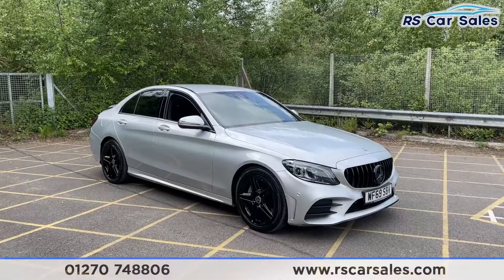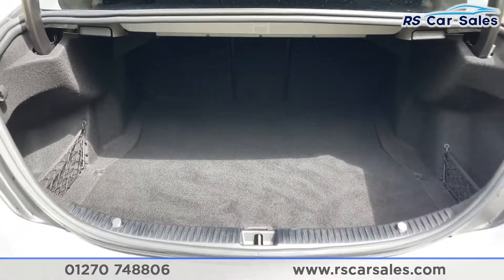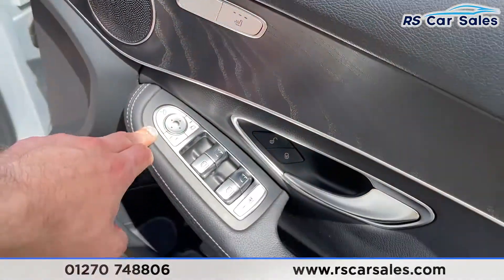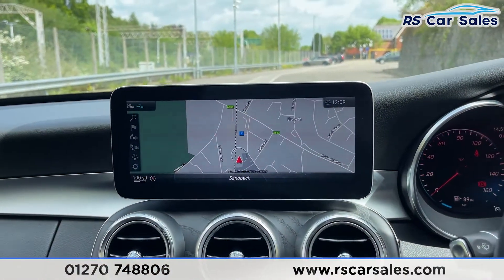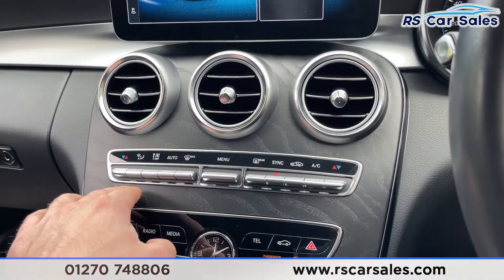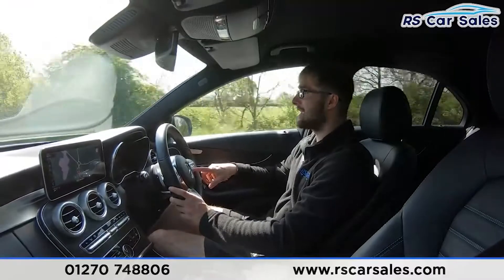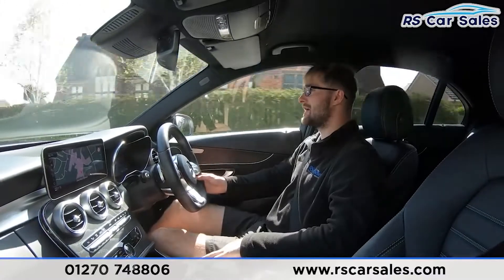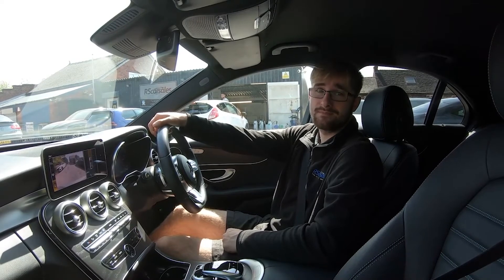MERCEDES-BENZ C 300 D AMG LINE PREMIUM | RS Car Sales WF69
VAT Q + Panamerica Grille + 18s, Navigation + Rear Camera , Heated Seats , Cruise Control + Speed Limiter, Free Next Day Nationwide Delivery

VAT Qualifying Vehicle / Mercedes Warranty Until September 2022 / New Service / First MOT Due September 2022 / Panamerica Grille / Unmarked Black 18" Alloys / Rear Privacy Glass / Keyless Start / Iridium Silver Metallic Exterior Paintwork / Full Black Leather Interior / Digital Dash / Navigation / Rear Camera With Front & Rear Sensors / Heated Seats / DAB Radio / Bluetooth Phone + Media / Apple CarPlay + Android Auto / Dynamic Select / Ambient Lighting / Wireless Charging / Cruise Control & Speed Limiter/ Paddle Shift / Traffic Sign Recognition / Multifunction Steering Wheel / Auto Lights With High Beam Assist / Power Fold Mirrors / This Car Could Be Sat On Your Driveway Tomorrow Morning - Free Next Day Nationwide delivery available - HD video walk round + Video test drive for all cars on our website - Multi Award winning dealer - HPI Clear - Part Exchange Always Welcome - Low Rate Finance Available - Credit and Debit card facilities - We can tax the car on your behalf ready to drive away - Extended Warranties Available - View our website for many more images.